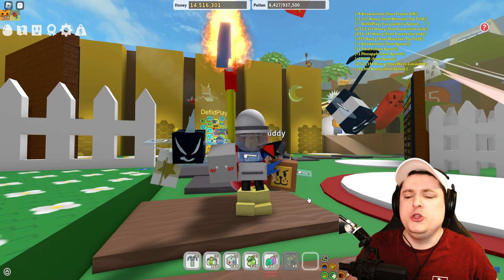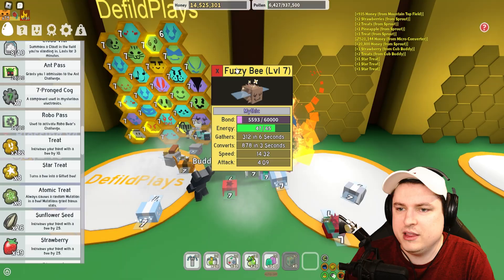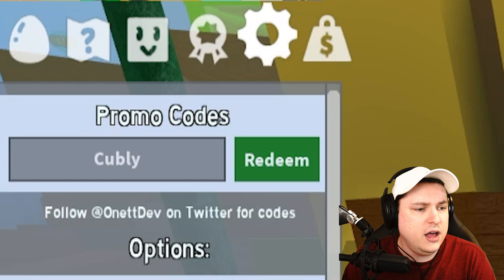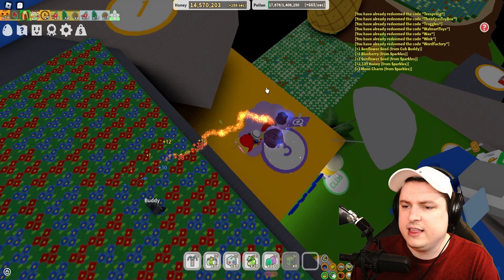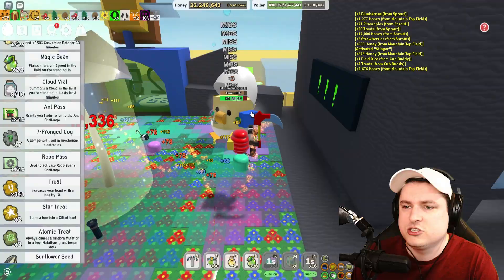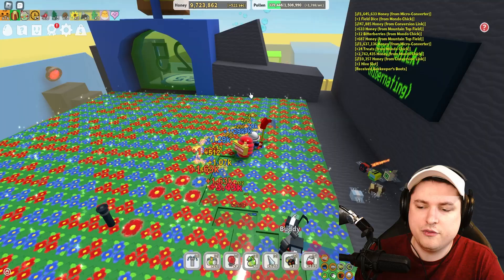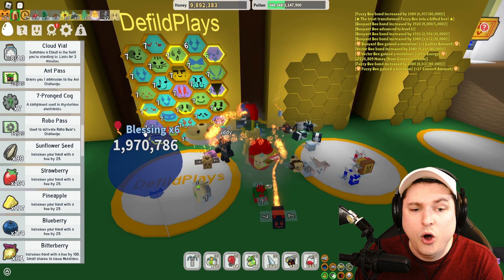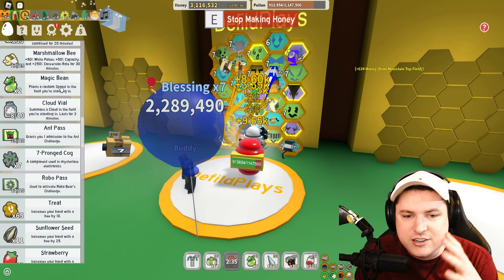ALL 37 FREE MYTHIC BEE EGG CODES IN BEE SWARM SIMULATOR! Roblox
ALL 37 FREE MYTHIC BEE EGG CODES IN BEE SWARM SIMULATOR! Roblox Bee swarm simulator has a LOAD of codes and we check them all out, free honey, eggs, bees, tickets and more! Lets check it all out!